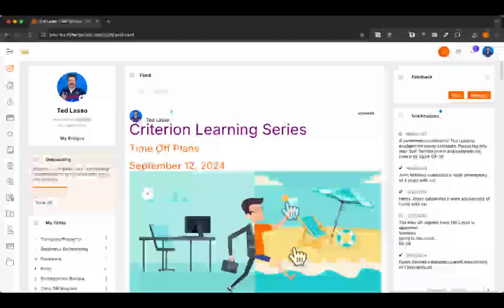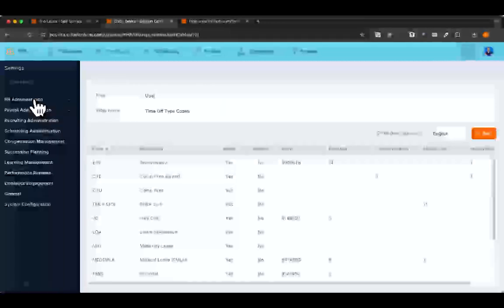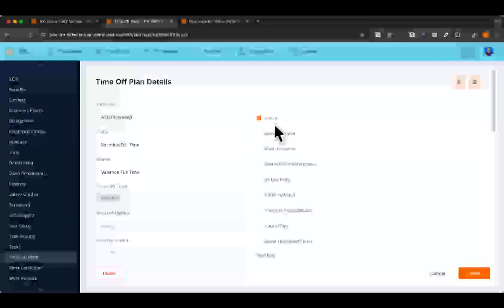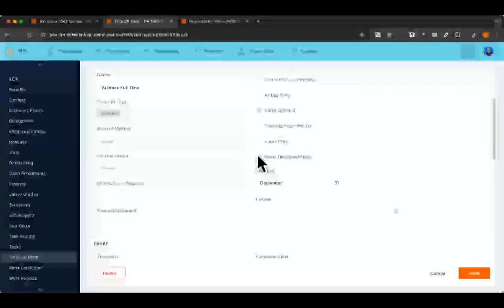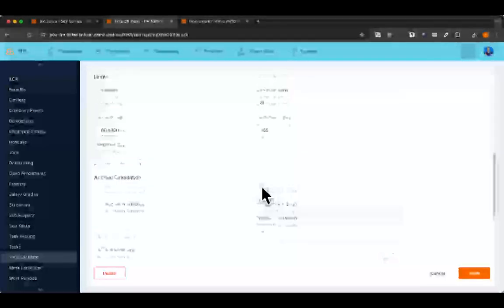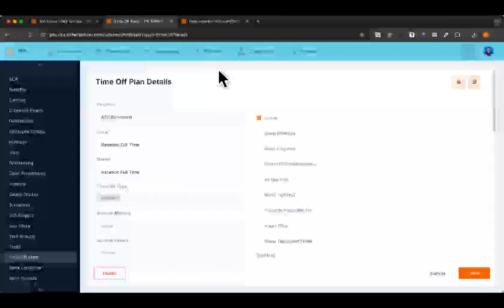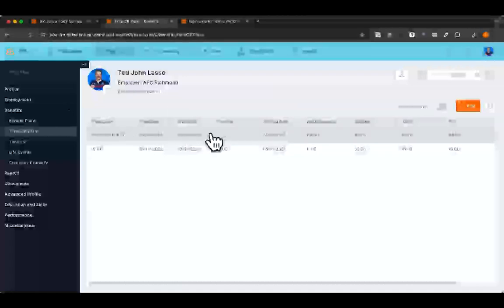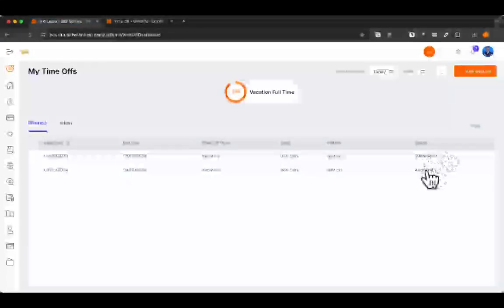Criterion Learning Series – Time Off Plans